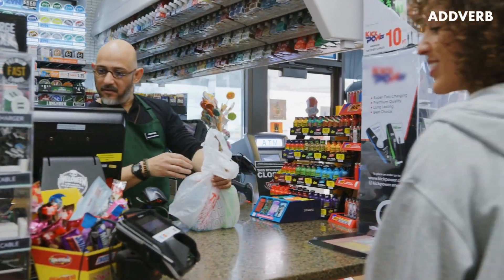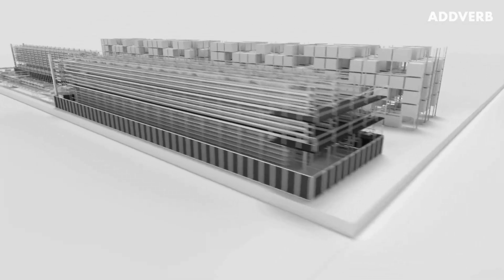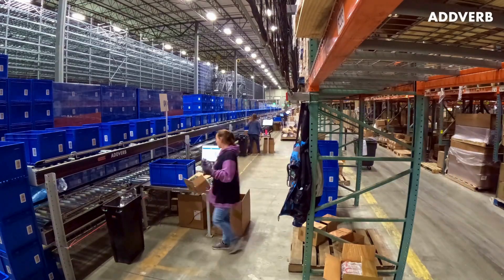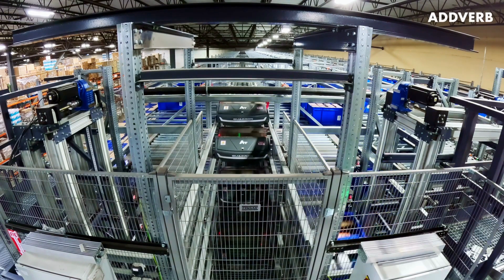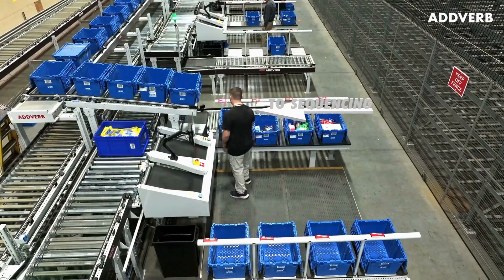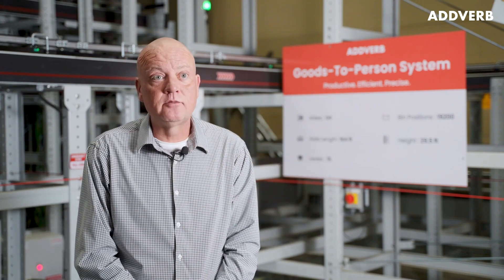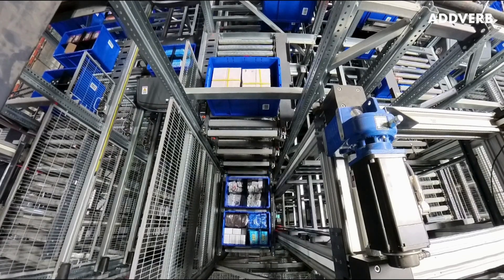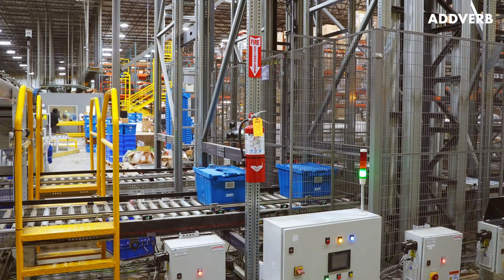S. Abraham & Sons, Inc. | Automation Solution For Distribution Centre | Addverb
At their Indianapolis facility, S. Abraham & Sons Inc., a division of Imperial Trading Company, has partnered with Addverb to supercharge their operations with a fully automated Goods-to-Person system—powered by advanced Carton Shuttle and Multi-Level Shuttle technologies.

This cutting-edge AS/RS solution is reshaping the way they work—driving speed, accuracy, and scalable growth:

1,300 SKU totes/hour throughput
480 totes/hour inbound via 8 decanting stations
200 totes/hour picking efficiency
400% boost in space utilization
2x faster fulfillment speeds

From fragmented processes to a smart, centralized automation hub—Addverb’s end-to-end robotic system is enabling SAS to scale faster, operate leaner, and fulfill smarter.

🎥 Watch the full transformation now!

Looking for Warehouse Automation Solutions, we are here to help you.